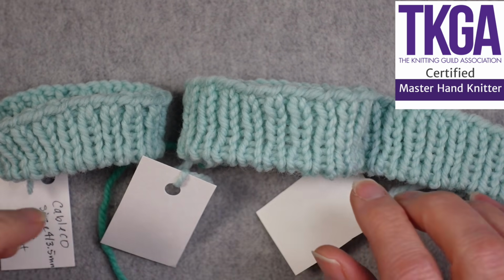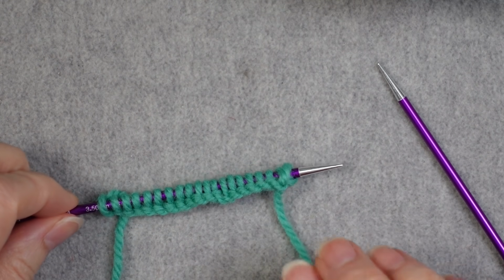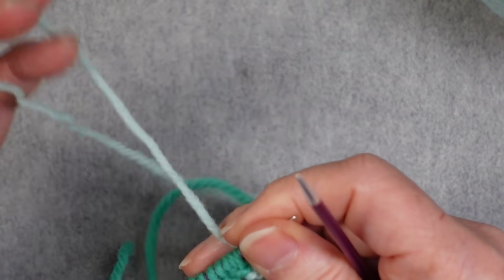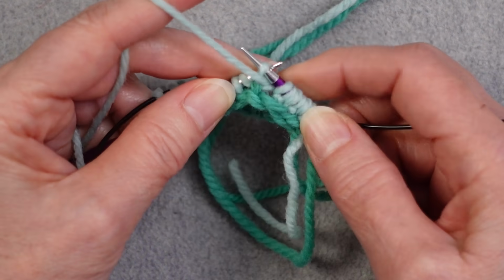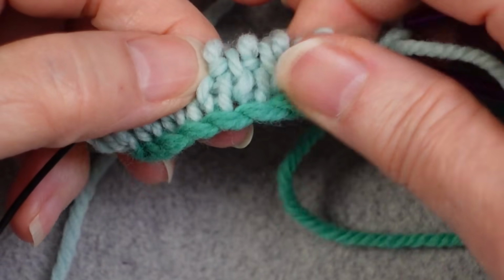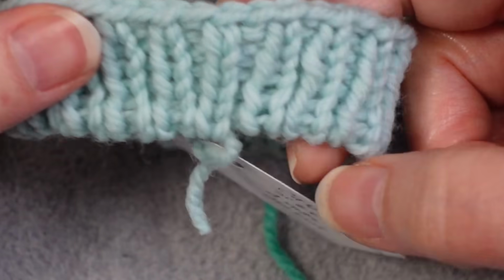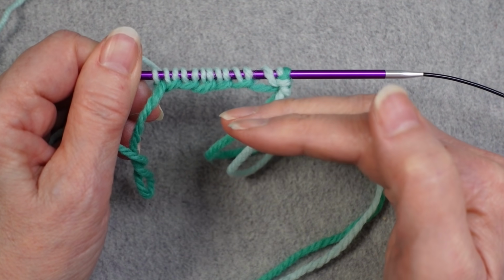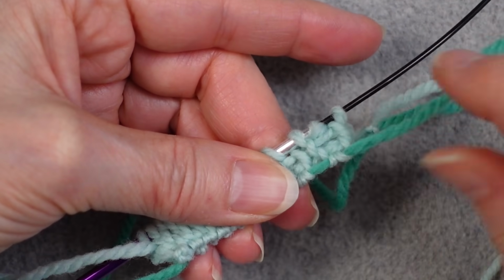Tubular Cast On in the round using any standard CO (cable, LTCO, etc.) // Technique Tuesday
This video demonstrates how to create a tubular cast on (also known as the Italian cast on) in the round by starting with a familiar, stable cast on like the cable cast on or long tail cast on.

Needles used in video demonstration:  Signature Needle Arts fixed length circulars (discontinued)
Yarn used in video demonstration: Brown Sheep Company Nature Spun worsted weight wool.

My Ravelry project page for the sweater I'm wearing (contains links to the yarn and pattern)

0:00 Introduction
1:31 Using a standard CO
2:37 Foundation stitches
3:49 Setup Round #1
4:50 Setup Round #2
6:04 Repeat setup rounds
6:26 Set up complete
7:00 Remove waste yarn
7:53 LTCO options
10:03 Advantages/Disadvantages